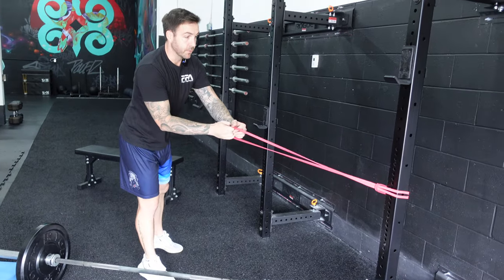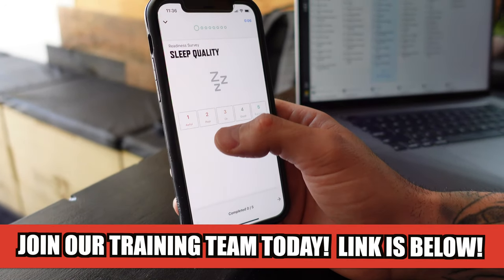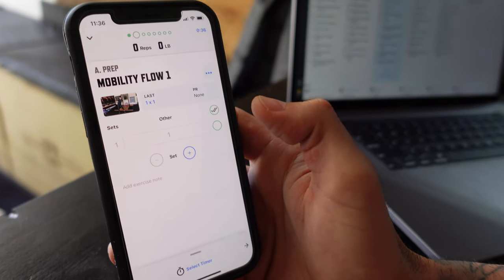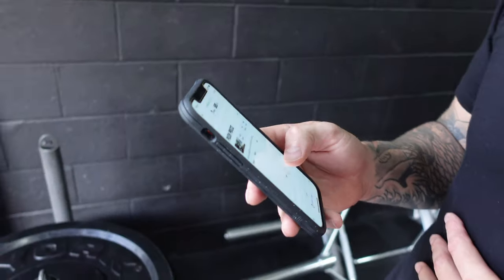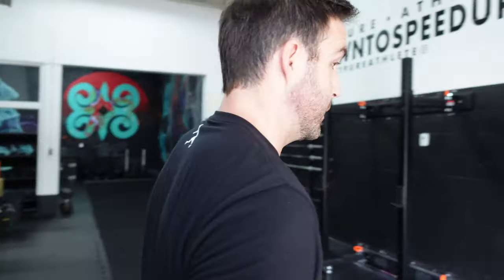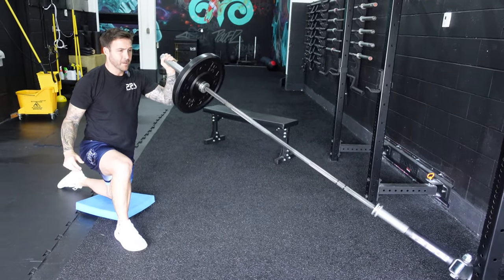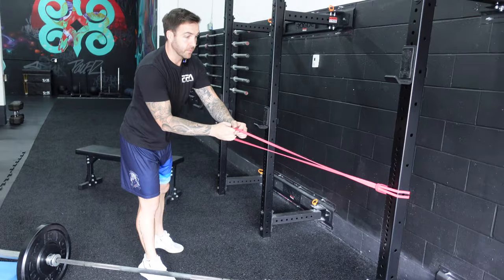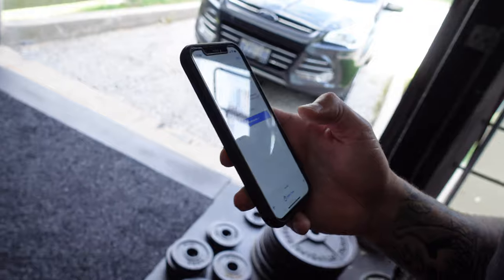INSIDE PPA JUMP TRAINING [Ep.1 - POWER]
This is the first of a 5 part series taking a look at a sample workout from each one of our base programs!

Here is POWER an elite 18-week training program composed of:

- 3 lifting Days
- 2 jumping Days
- 1 active recovery days

This program is excellent for athletes looking to get strong, powerful and more explosive for their sport and of course, jumping higher!  All of our programs include PPA Jump Technique!